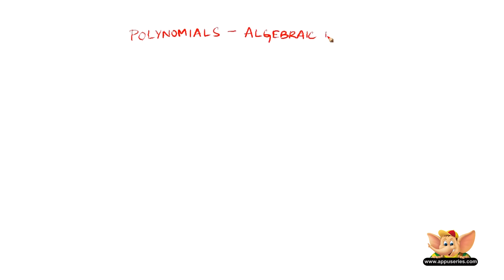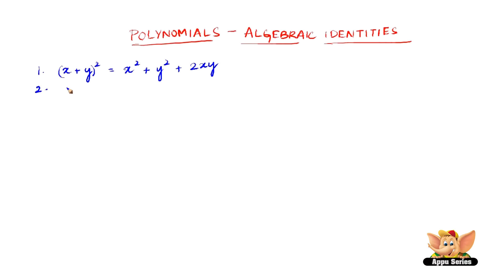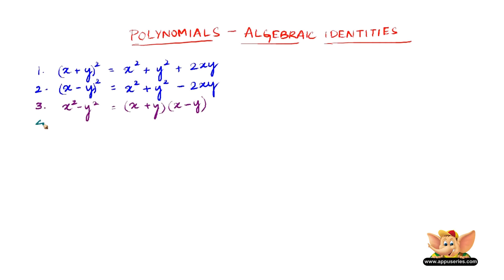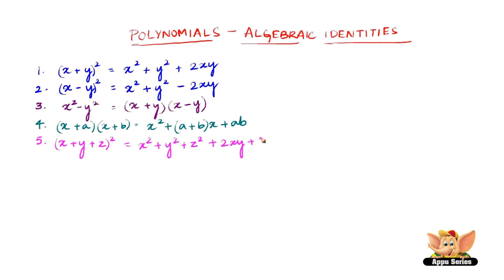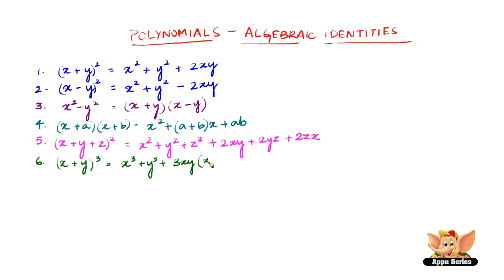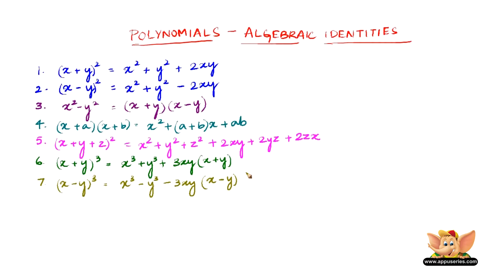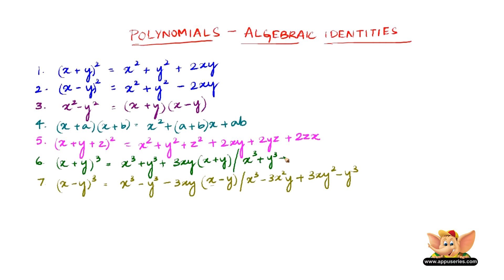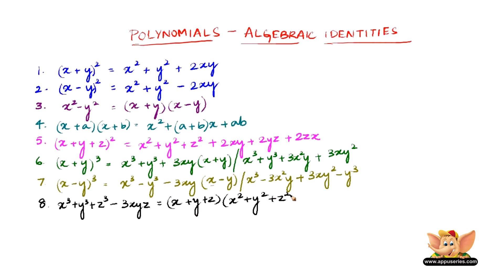What are algebraic identities ?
This video gives a list of the algebraic identities which are 'must knows'. So watch this video and make sure you know them all to further move ahead!